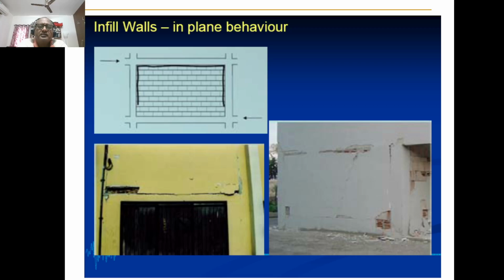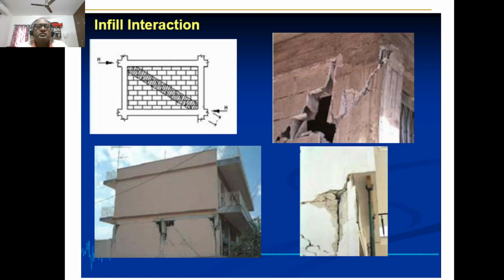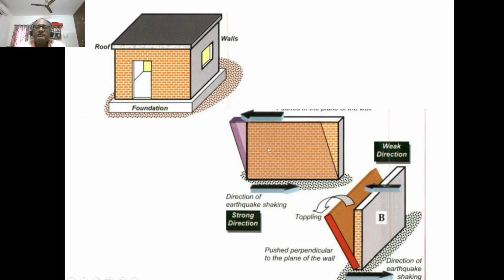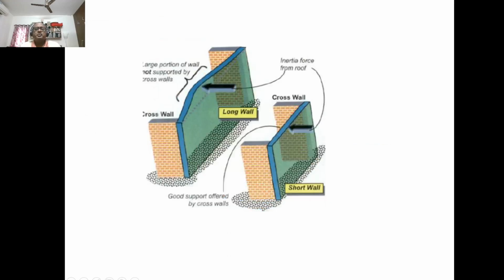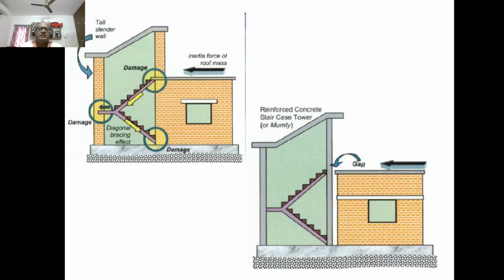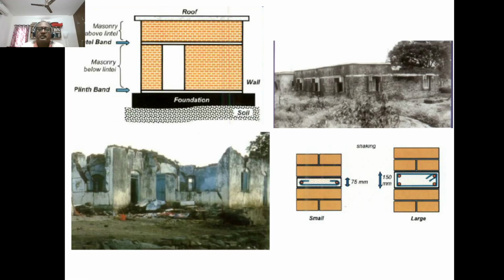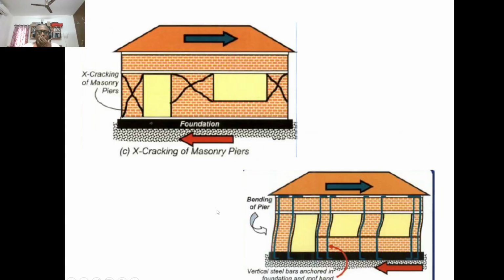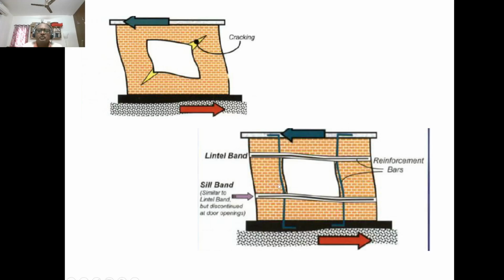lesson5masonry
issues in masonry and masonry infill